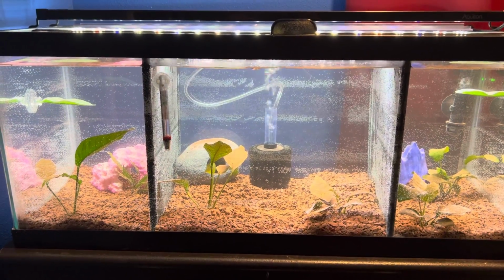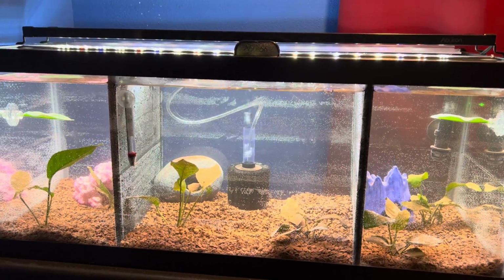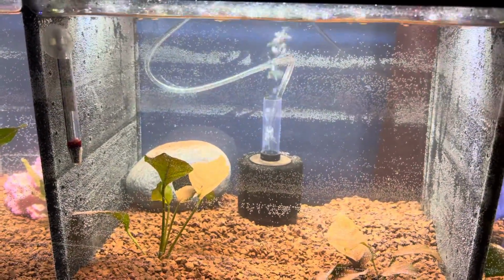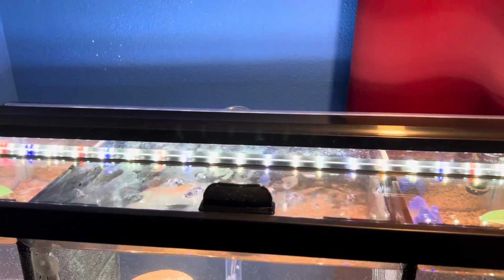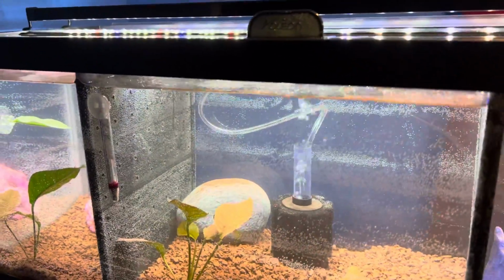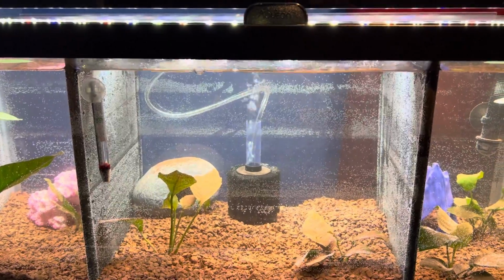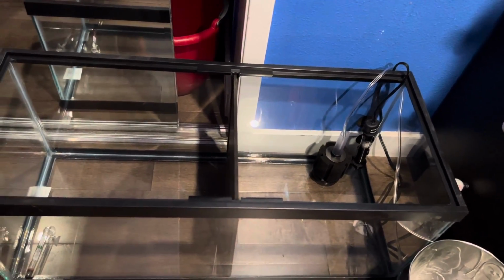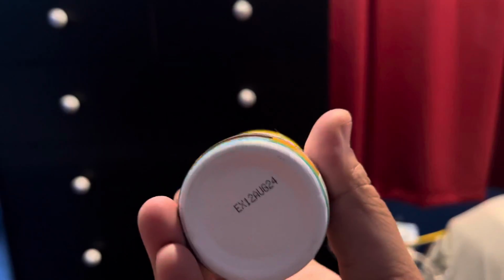20 gallon long Divided Betta Tank showcase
tips and updates on my 20 gallon long Betta tank what substrate i used and ideas for aquascaping your aquarium